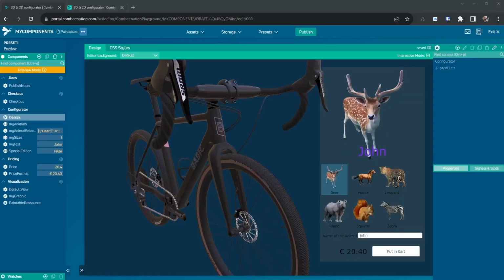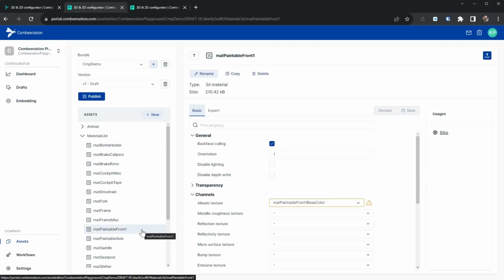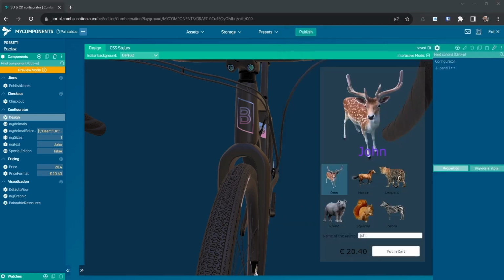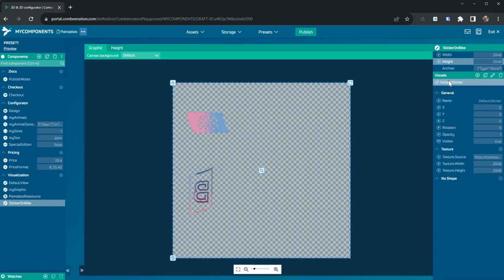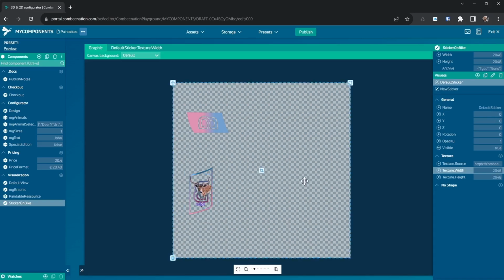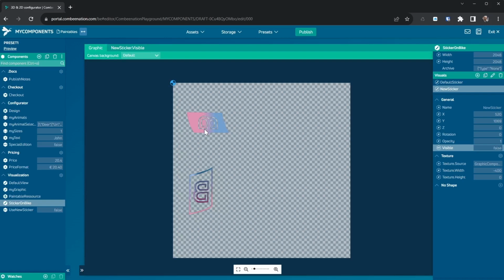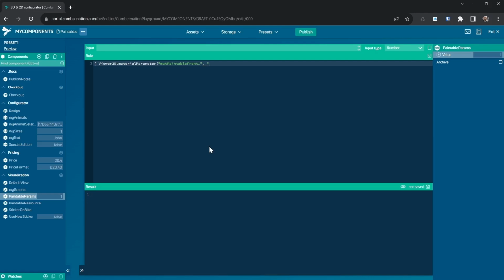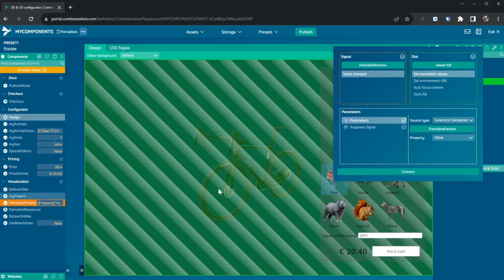Paintable 3D | Tutorial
Welcome to our latest video where we delve into the fascinating world of paintable 3D on your Combeenation configurator platform. If you're looking to enhance your online configurator experience with visually appealing and interactive elements, you've come to the right place!

In this video, we'll walk you through Upload Asset, Graphic Cmp / Default View (upload visual), Texture source, Positioning, Add Text visual, Dynamic user input Cmp und more more,...

0:14 Basic Explanations of UV-Mapping
1:01 3D-Model in the Asset Manager
1:58 Ressource-Component holding the default Picture
2:30 Analysing the given UV-Mapping
3:08 Creating a Graphic Component to compose the new Sticker
7:35 Placing the new Sticker on the 3D-Model
7:42 Creating the 3DViewer-Parameter
9:34 Linking the 3D-Viewer-Parameter to the 3D-Viewer Control using a SigSlo
10:22 Testing the Results